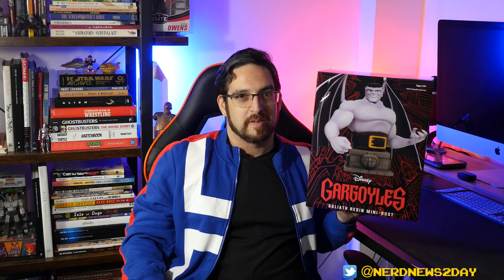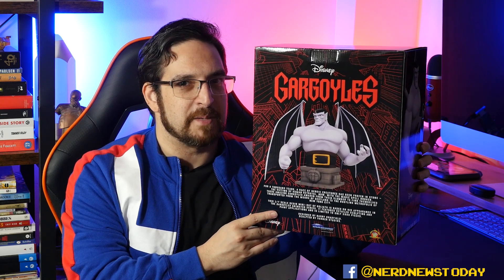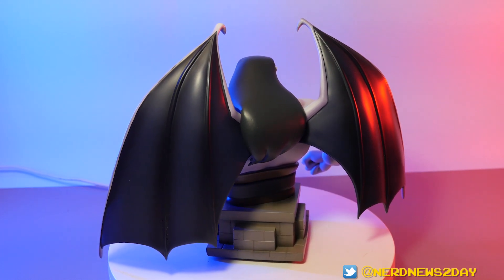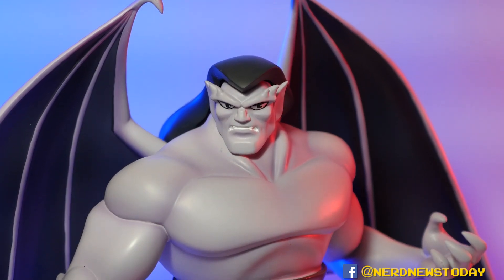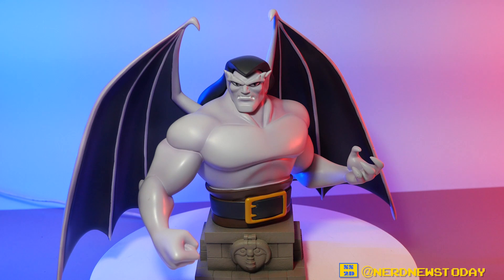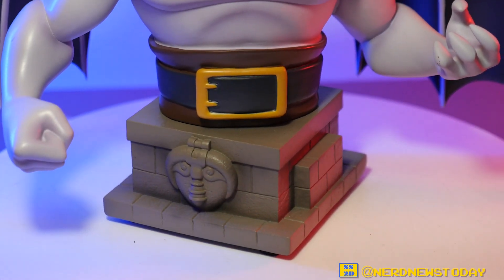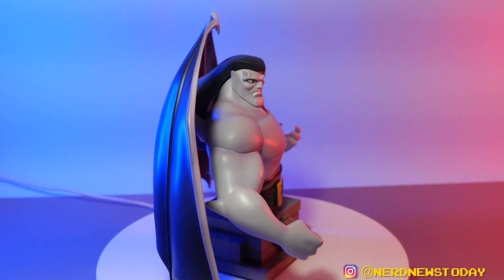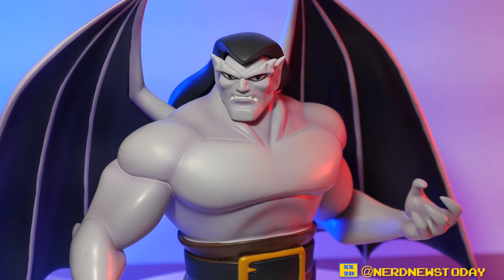"Gargoyles" Goliath Mini-Bust Review from Diamond Select